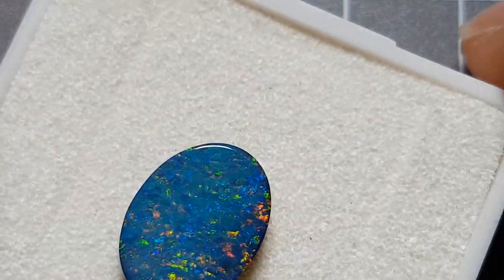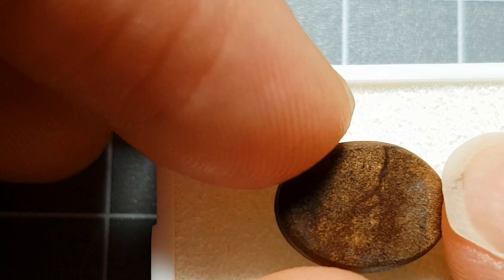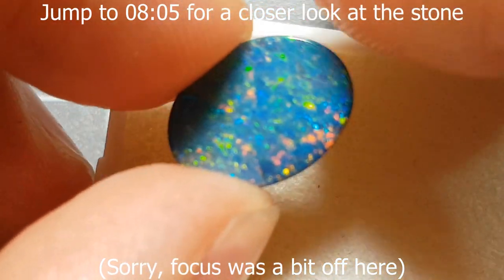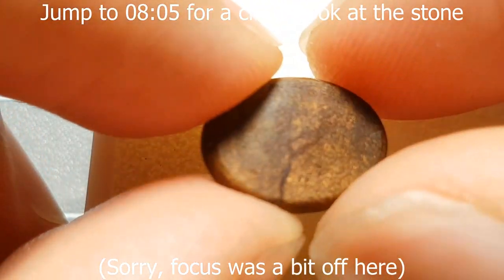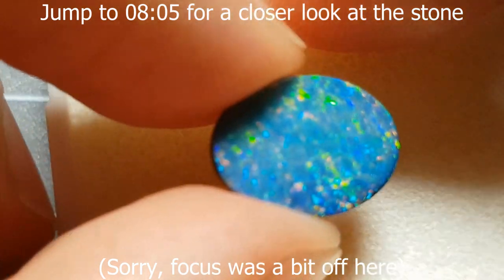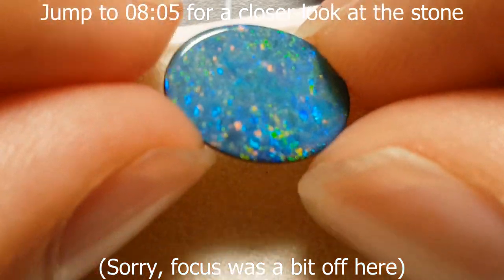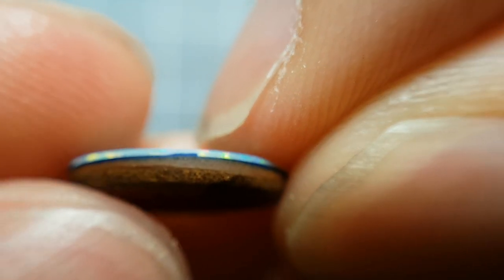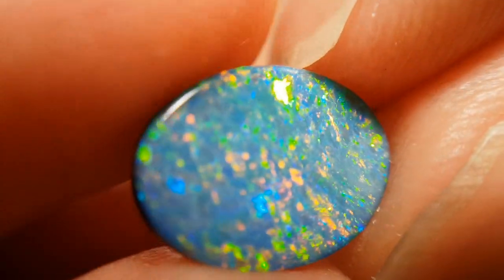What Is An Opal Doublet? What Are They For? What Are They Worth? Close Look At Opal Doublets.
Opal doublets. What are they? Why do they exist? How much are they worth? Doublets are much more straight forward in comparison to triplets which can make them quite sneaky and often sold as solids. Lets try and make sure that doesn't happen to anyone watching by arming them with some key things to look for.

Mailbox:
Hilton Plaza
South Australia 5033
Australia

Timestamps
00:00 Opal Doublets
00:21 What is an Opal Doublet?
01:36 Why make an Opal Doublet?
03:05 How to identify an Opal Doubet?
04:58 Use of Opal Doublets
06:42 Value of Opal Doublets?
08:05 Closer Look at an Opal Doublet